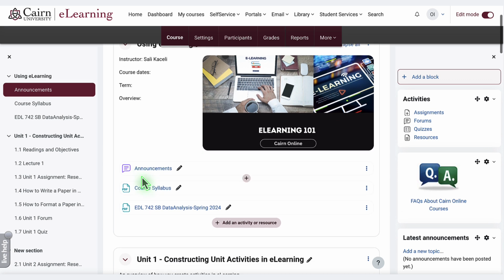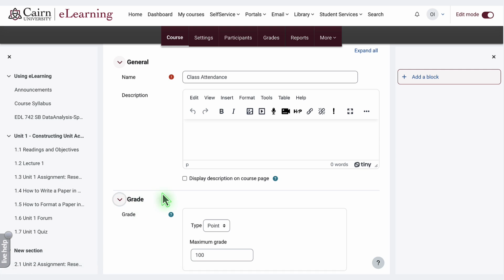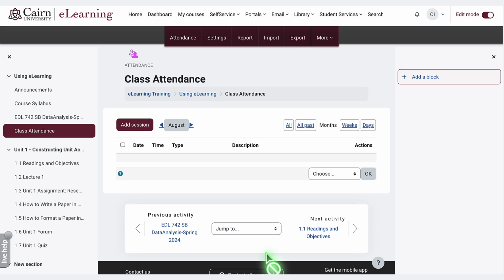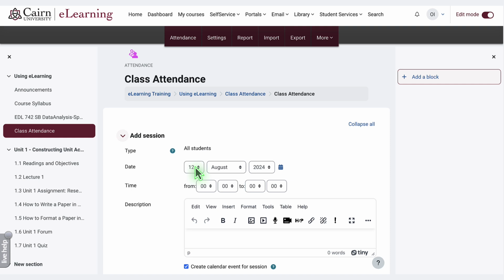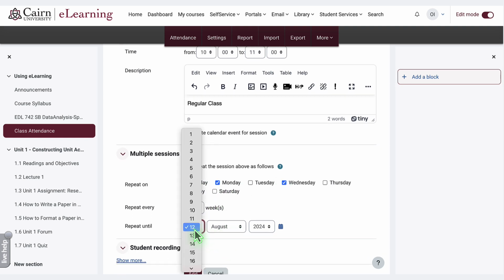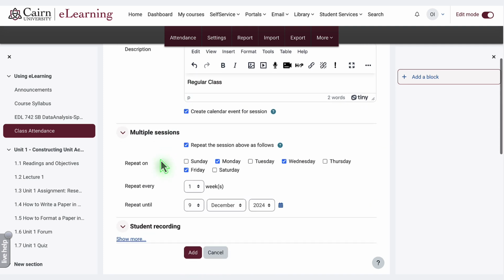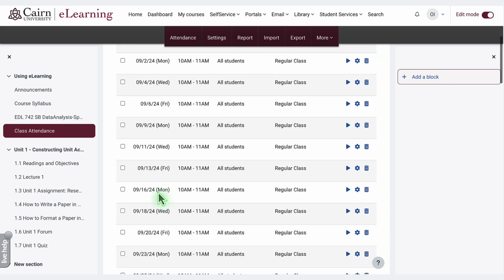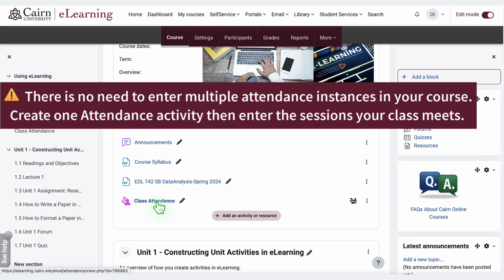24. Configuring Attendance in the Course in eLearning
Learn how to configure the attendance in your course and add the sessions.